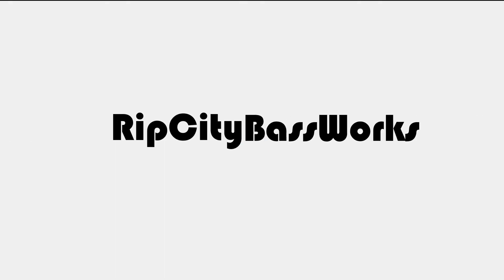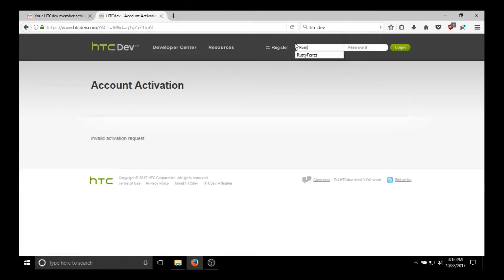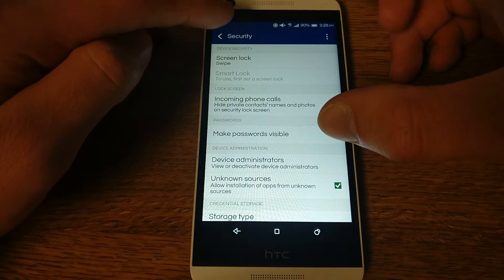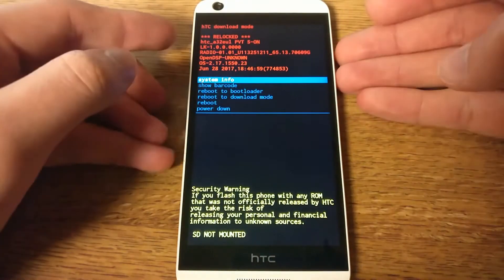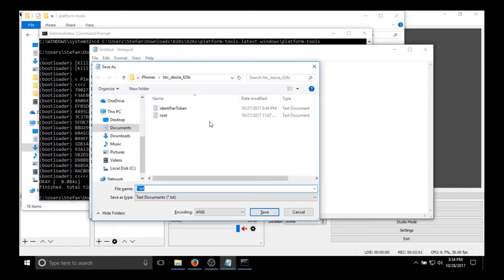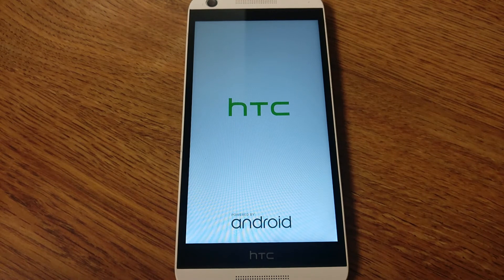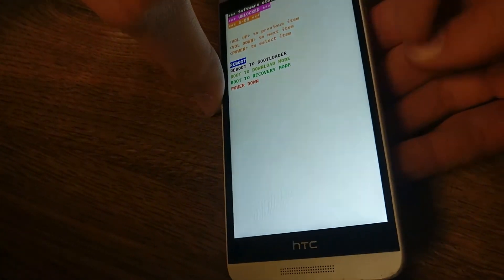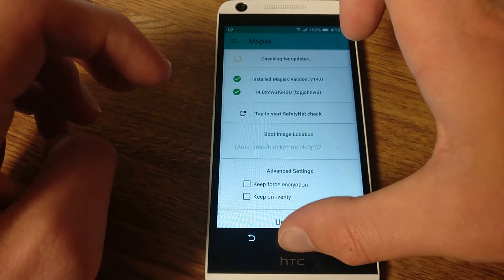How to Root HTC Desire 626s [Metro PCS] [2017](Tutorial)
This is a full step by step tutorial, I will do my best to answer any questions.

All user data (including photos and videos) will be deleted automatically when the bootloader is unlocked. Make sure to backup anything you want to keep.

I recommend updating to the latest HTC Sense / Android 6.0.1 Marshmallow update before rooting. You cannot update while rooted and it is very tricky to go back to stock with this phone.

The included TWRP recovery file is for the Metro PCS 626s only. The process is the same for other compatible HTC devices, but the TWRP file is different. Do not attempt this on another phone without the correct file or you risk bricking it.